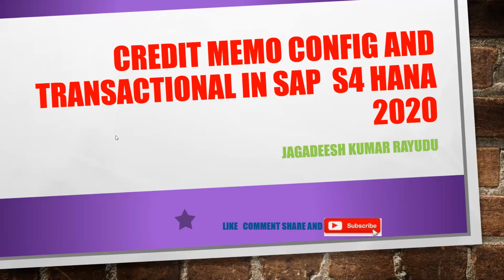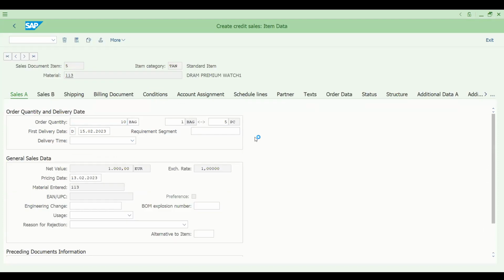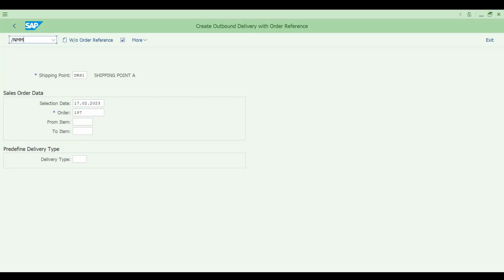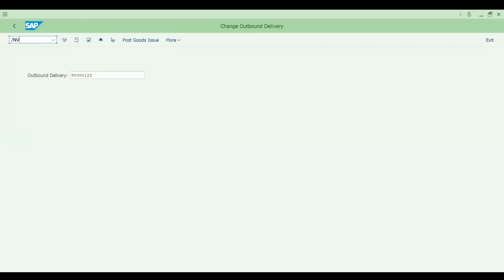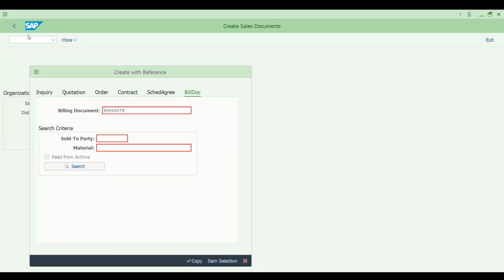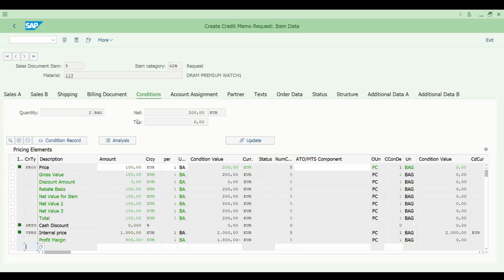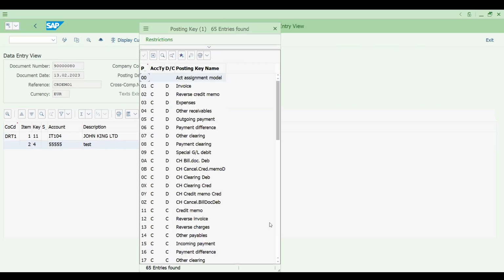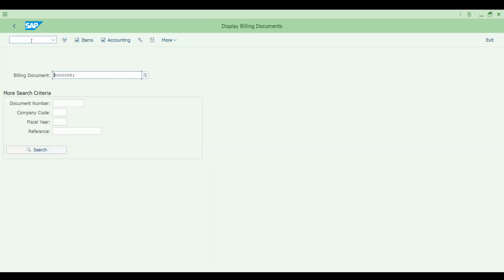credit memo scenarios transactional s4 HANA 2020